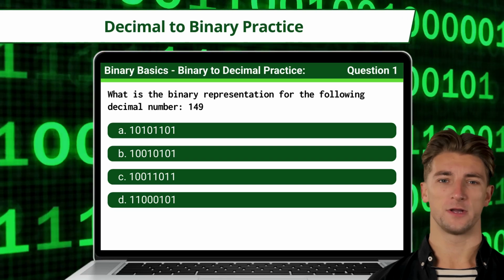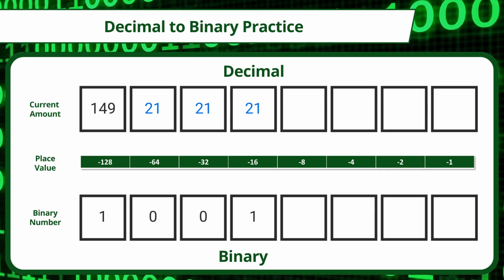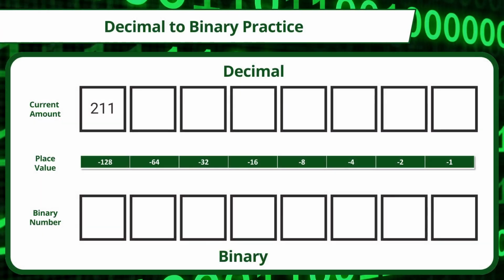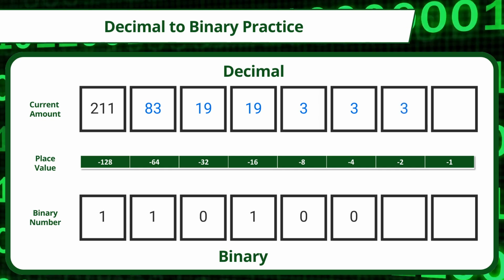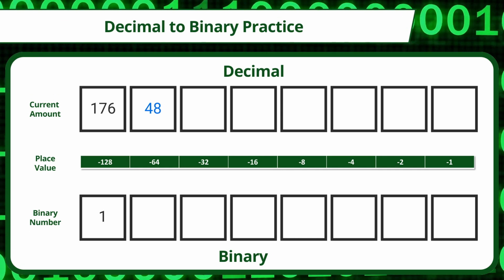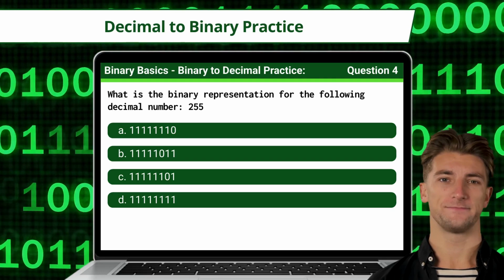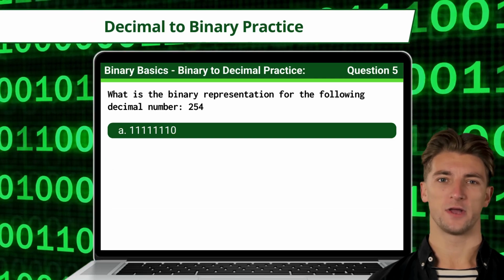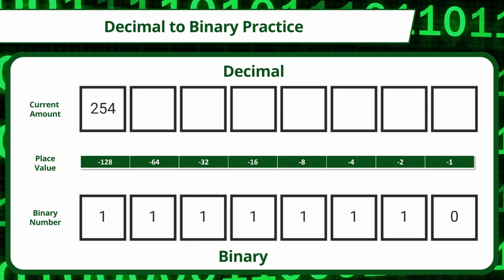Binary Basics Training Course | Lesson 17 | Decimal to Binary Practice